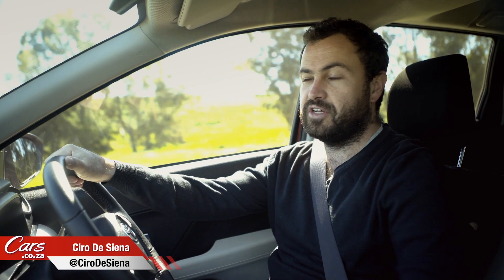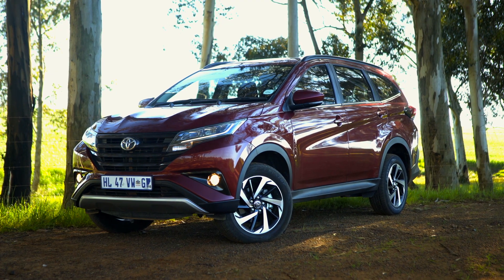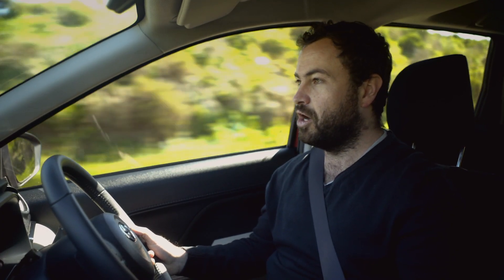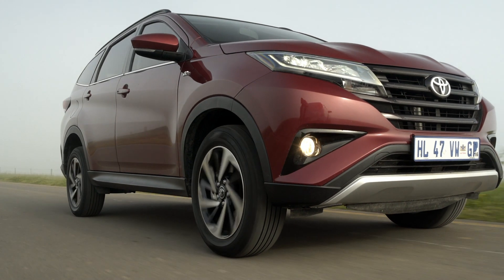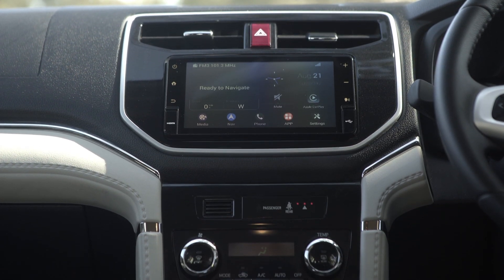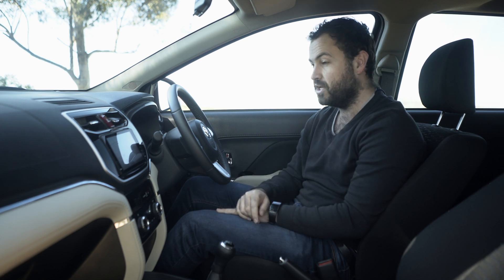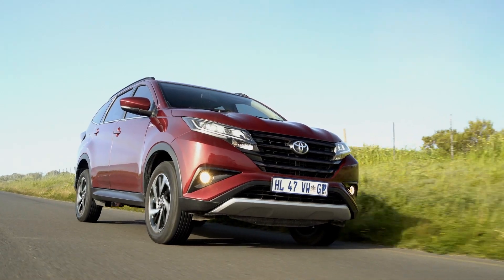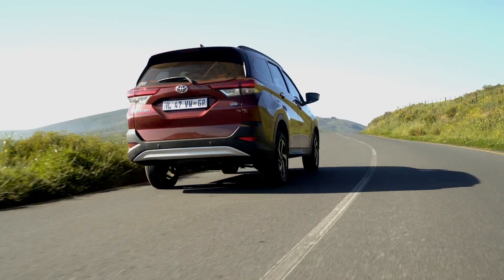New Toyota Rush Review - The Family Car You Need?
This is the new Toyota Rush. It's an Avanza-based sort-of SUV built by Daihatsu in Indonesia. It differs from the Avanza in that it actually looks really rather good, and instead of 7 seats, you'll have to make do with 5.

If you squint, it looks a bit like a mini Fortuner, and that alone will help it find many homes. But does the Rush offer enough to make it a family car that South Africans want and need?

0:00 Intro
0:46 Introducing the Toyota Rush
1:05 Exterior
1:42 Comparing Avanza and Rush Gearbox & Engine
3:20 Boot Space
4:03 Interior Review
5:40 Safety features
5:51 The Meaning of the Badge
6:06 Rivals
6:45 Closing
7:00 Outro